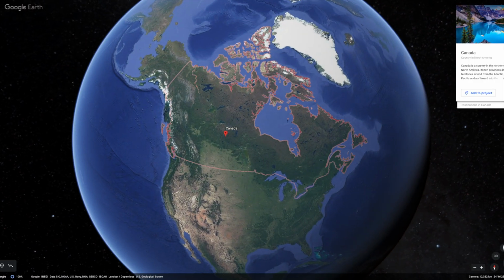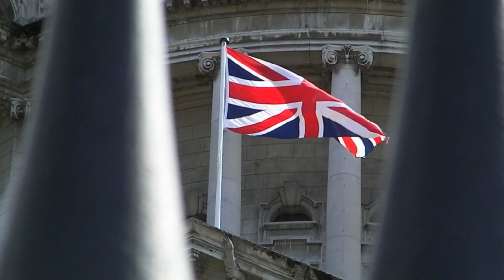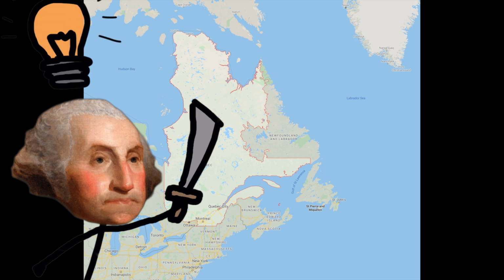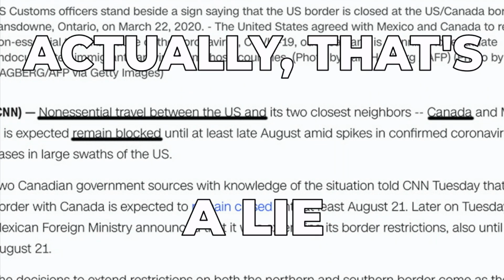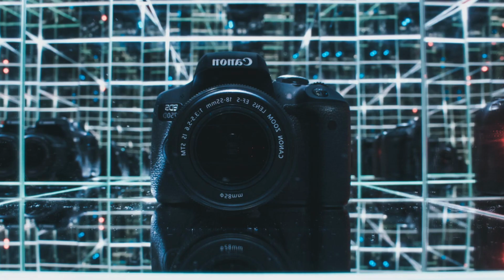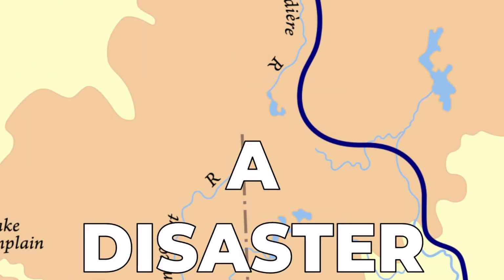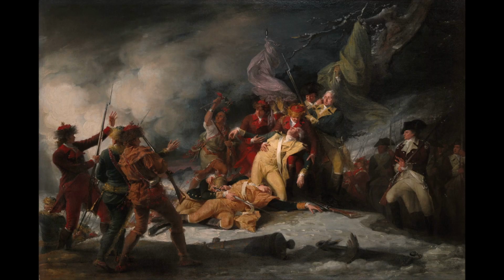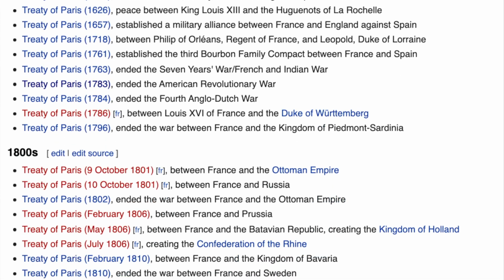The Time America Invaded Canada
There's America and there's Canada. Two close allies. But back in 1775, the Americans just created an army, and their first mission was to invade Canada.
Notes

• Note [1] — It's abridged. The full question the reporter asked was, "You've been reluctant to comment on the words and actions of the US president, but we do have Donald Trump now calling for military action against protesters, we saw protesters tear gassed yesterday, to make way for a presidential photo-op. I'd like to ask you what you think about that, and if you don't want to comment, what message do you think you're sending?" It's here that Trudeau pauses for 21 (or 22 by some counts) seconds before answering, "We all watch in horror and in consternation what's going on in the United States. it is a time to pull people together, but it is a time to listen. It is a time to learn what injustices are continued despite progress." To watch the full exchange, you can

Just remember: Donald Trump and Justin Trudeau are of opposing viewpoints (Trump is conservative, and Trudeau is liberal), so Trudeau won't be too nice.

• Note [2] — See if you can guess who's birthday that is!

Music

1) Chopin, Op. 10 No. 12 (Revolutionary), provided by Bernd Krüger (through Wikimedia Commons).
2) Chopin, Op. 25, No. 11 (Winter Wind), provided by Bernd Krüger (through Wikimedia Commons).